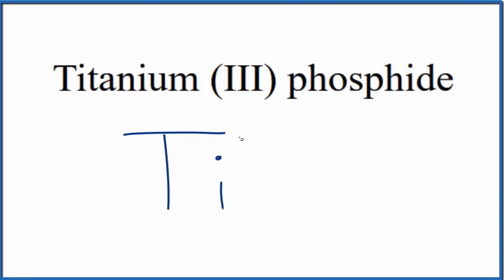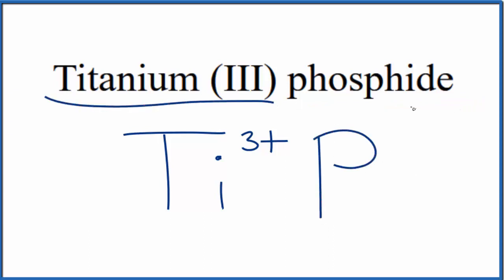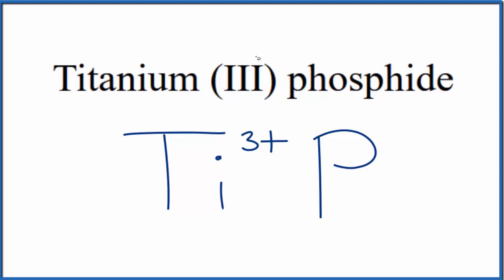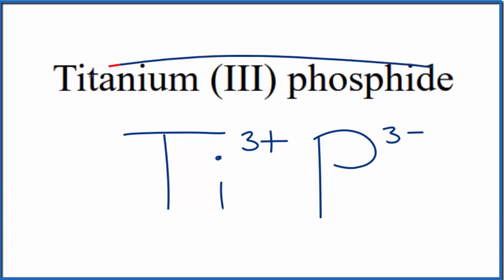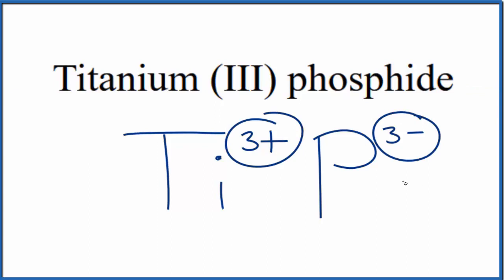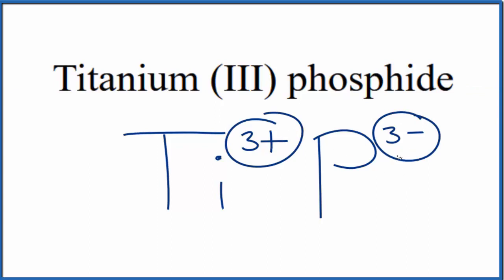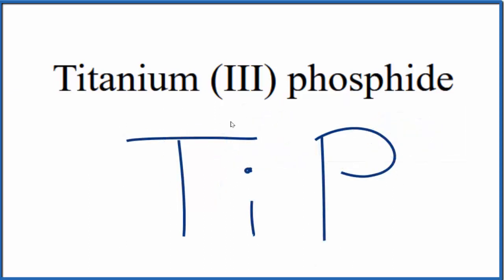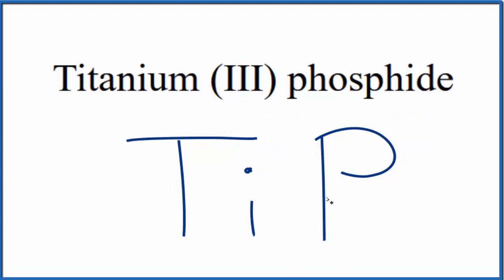How to Write the Formula for Titanium (III) phosphide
In this video we'll write the correct formula for Titanium (III) phosphide (TiP).

To write the formula for Titanium (III) phosphide we’ll use the Periodic Table, a Common Ion Table and follow some simple rules.

Because Titanium (III) phosphide has a polyatomic ion (the group of non-metals after the metal) we'll need to use a table of names for common polyatomic ions, in addition to the Periodic Table.

1. Write the symbol and charge for the transition metal. The charge is the Roman Numeral in parentheses.
2. Write the symbol and charge for the non-metal. If you have a polyatomic ion, use the Common Ion table to find the formula and charge
3. See if the charges are balanced (if they are you're done!)
4. Add subscripts (if necessary) so the charge for the entire compound is zero.
5. Use the crisscross method to check your work.

For a complete tutorial on naming and formula writing for compounds, like Titanium (III) phosphide and more, visit: